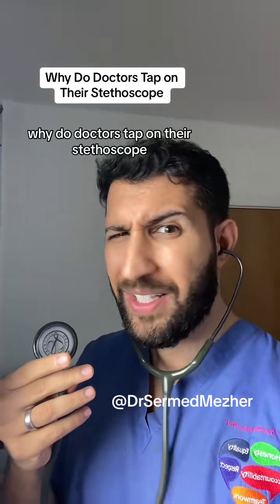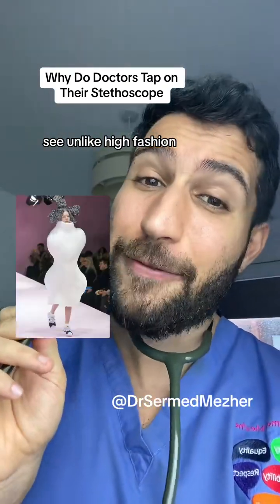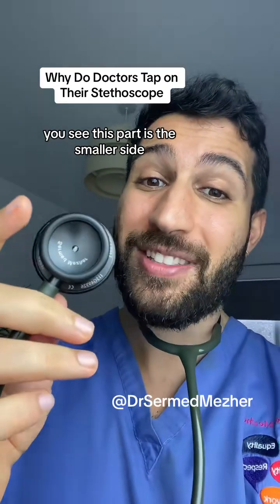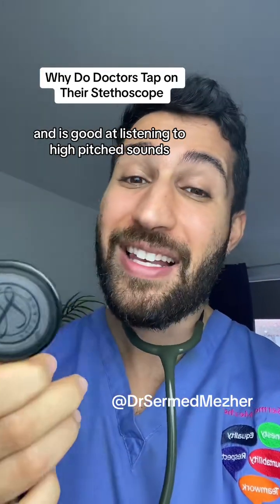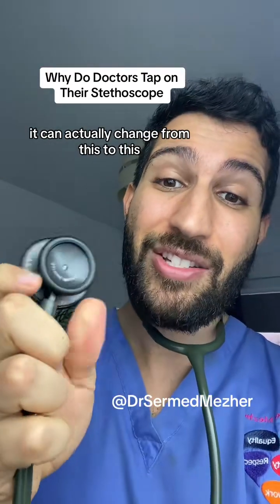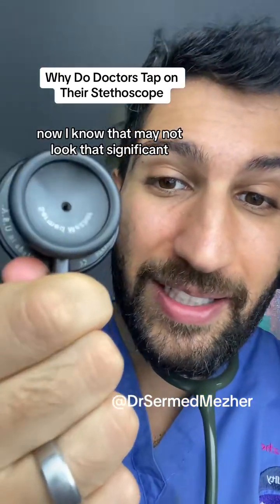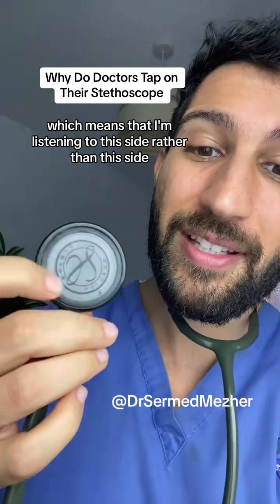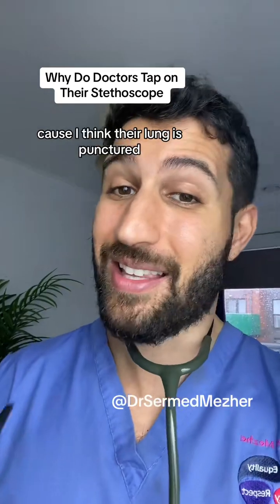Why Do Doctors Always Tap Their Stethoscope?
Why Do Doctors Always Tap Their Stethoscope? curious Doctors often tap their stethoscope before using it to listen to a patient's heartbeat or lung sounds, and this practice serves a specific purpose. Tapping the stethoscope is known as "priming" and here's why it's done: Testing Functionality: By tapping, doctors check if the stethoscope is functioning correctly. They listen for any unusual sounds or blockages that could affect their ability to hear the patient's vital signs. So, when you see a doctor tapping their stethoscope, it's not a superstitious ritual but a practical step to ensure accurate and clear auscultation when assessing a patient's health.